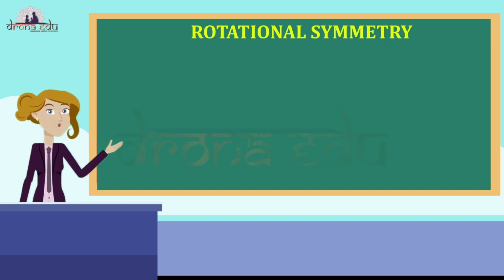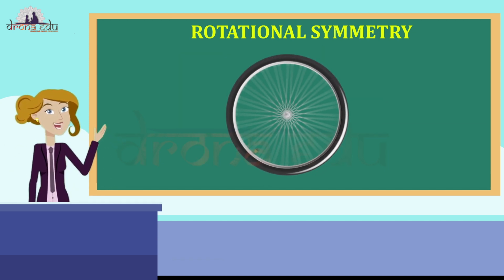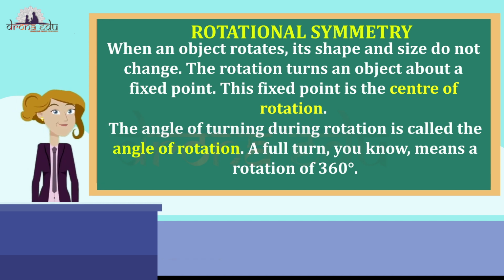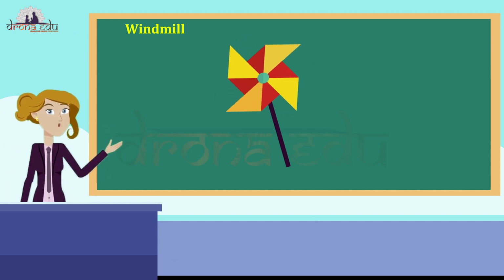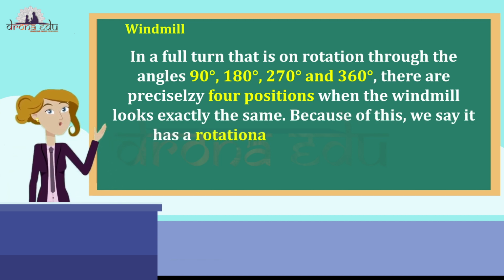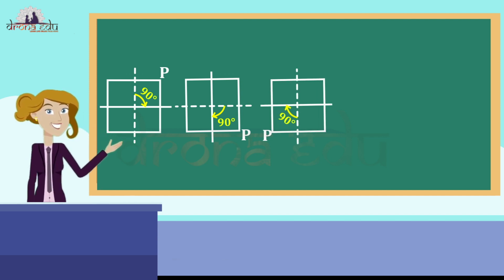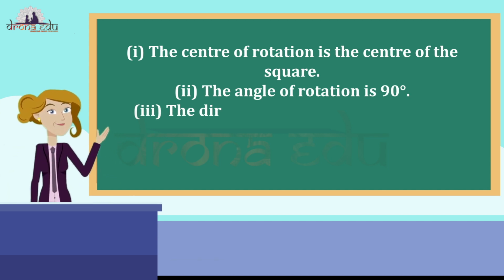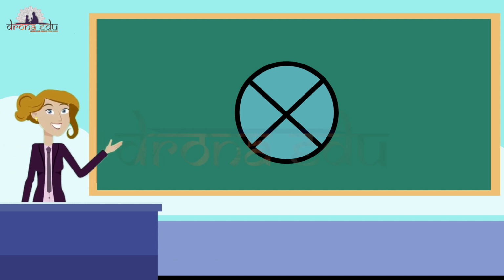SYMMETRY | 7TH STANDARD | MATHEMATICS | DRONA EDU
Standard: 7TH
Subject:   Mathematics
Medium:  English medium
Chapter:  Symmetry

Learn now.